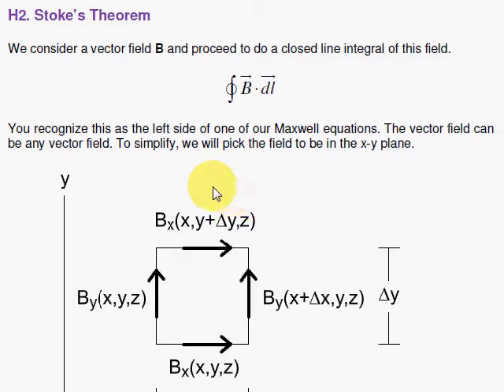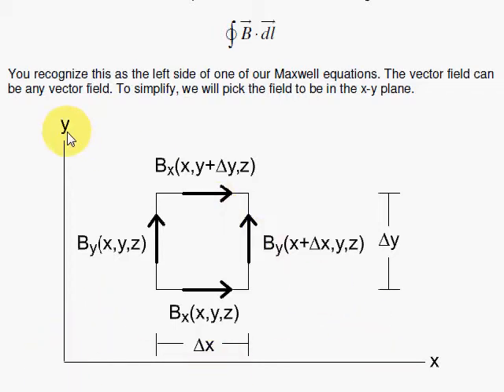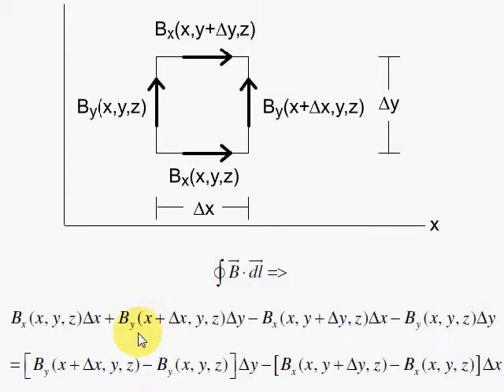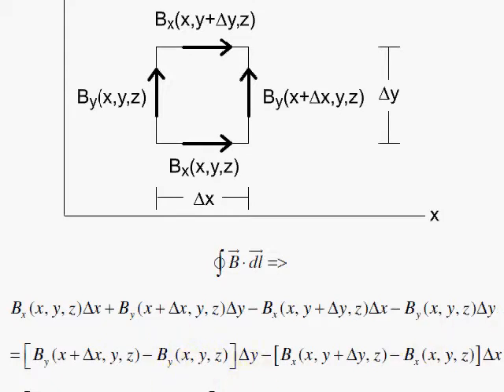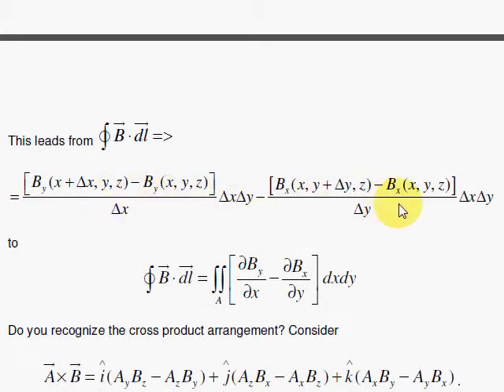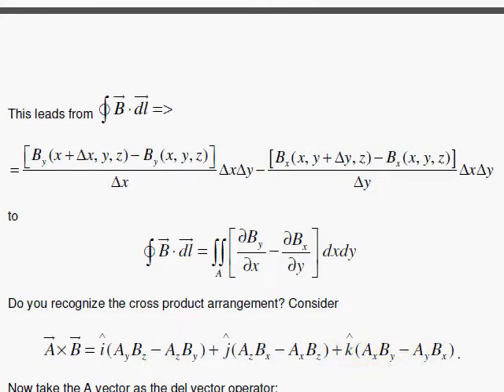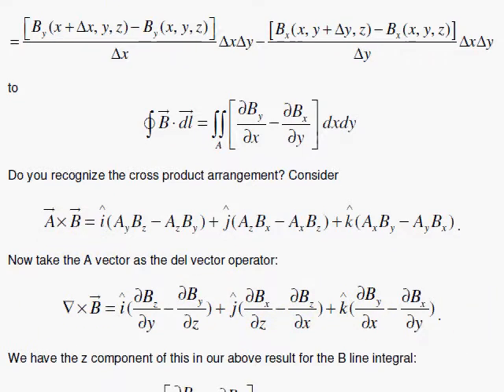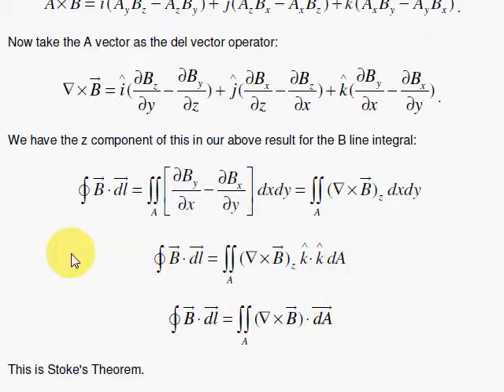EMT-H2. Stoke's Theorem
We give a simplified derivation of Stoke's Theorem.